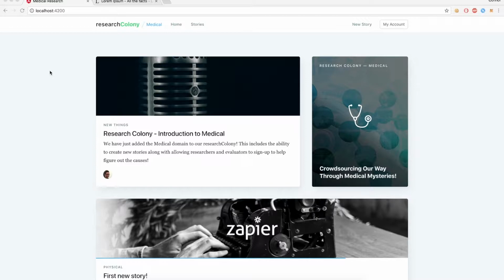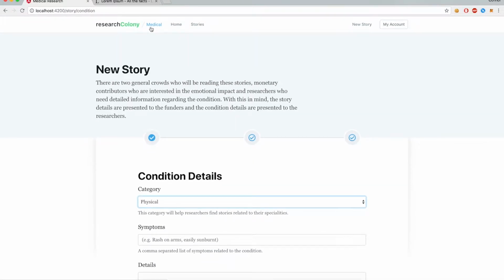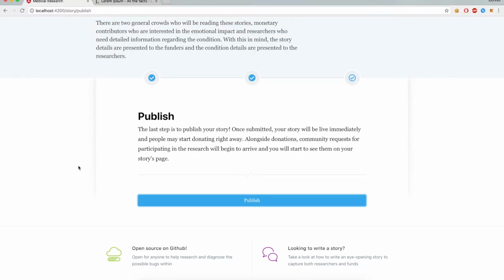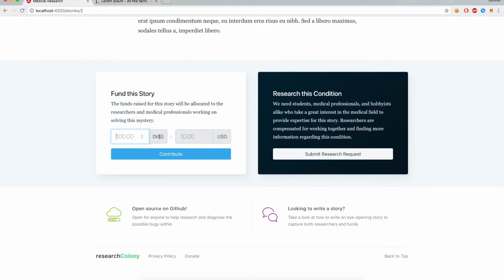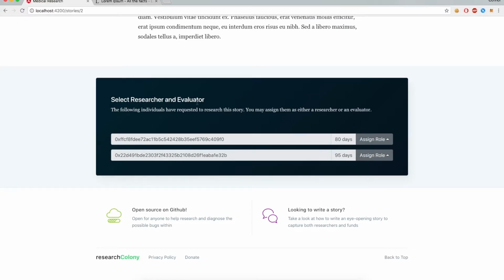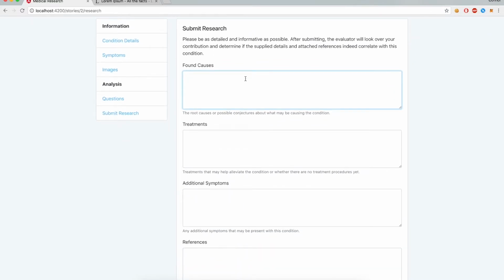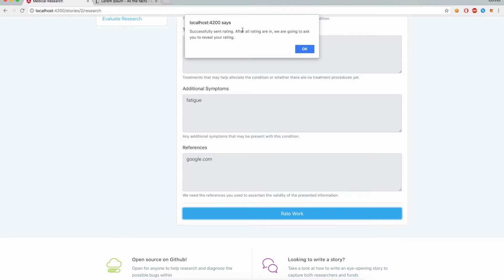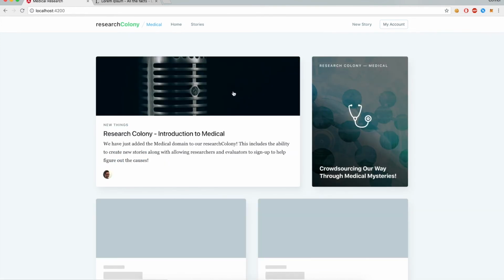researchColony: Crowdsourcing Time & Funds for Research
researchColony is a newly created platform which allows researchers to come together to solve difficult problems with the help of community raised funds!